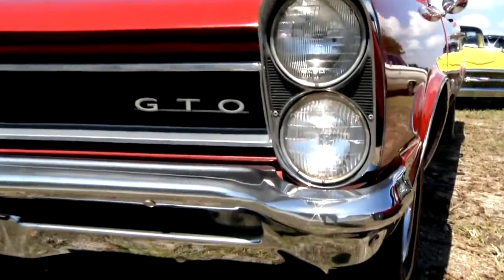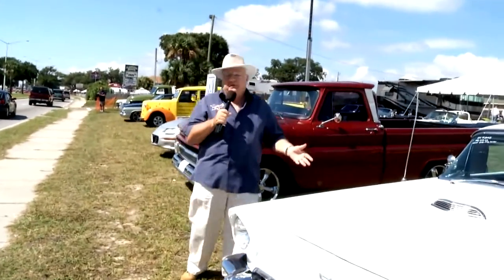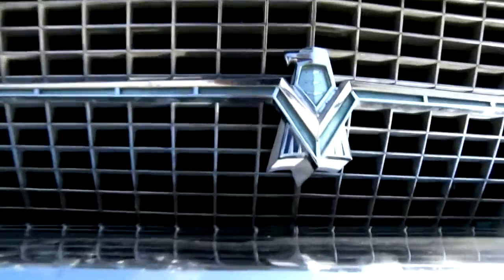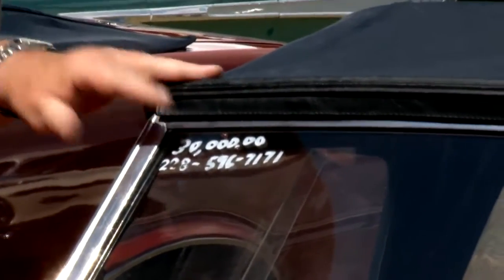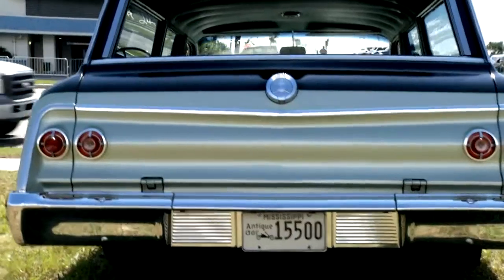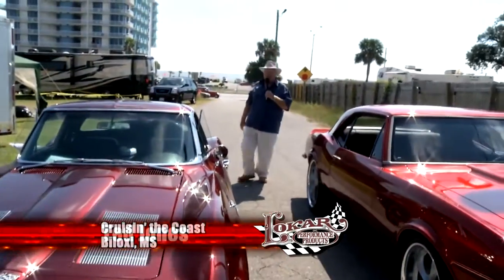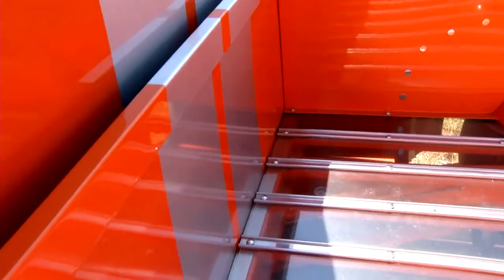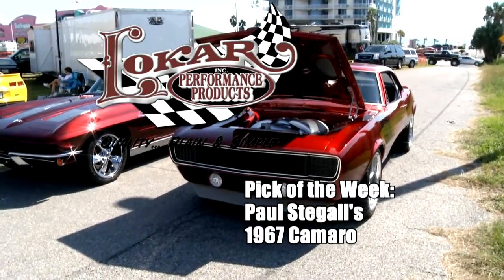Lokar Car Show - Ep 1307